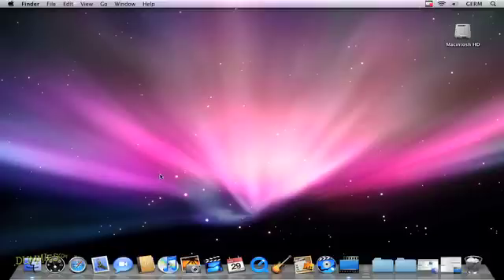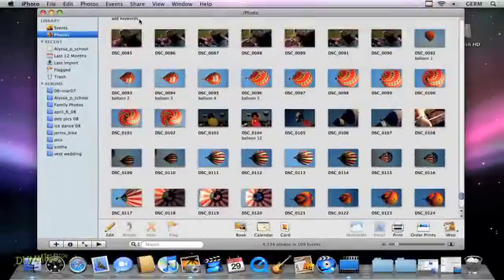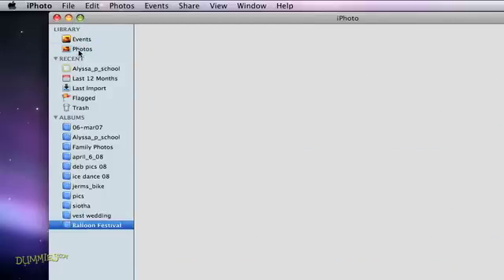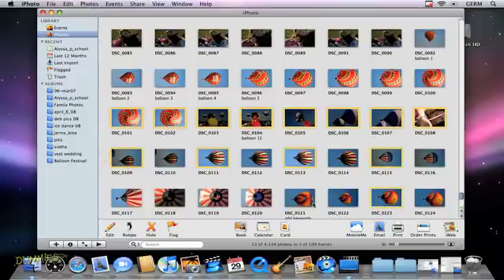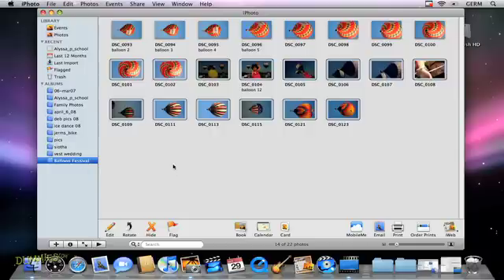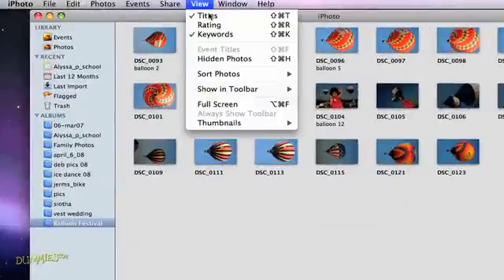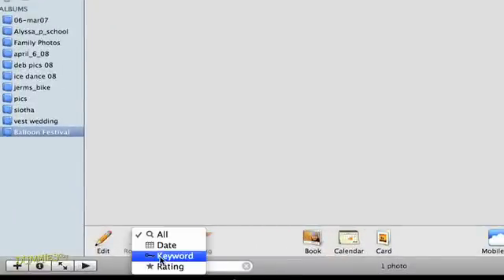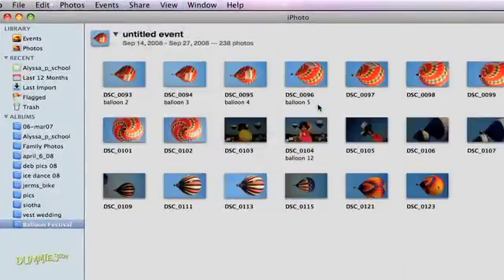How to View, Improve, and Organize Photos on a Mac For Dummies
Creating a photo album in iPhoto lets you organize and group pictures by keyword or date. After uploading your digital photos to Mac OS X, an iPhoto Library holds the files. Knowing how to make the most of the Apple application makes for easy photo sharing.